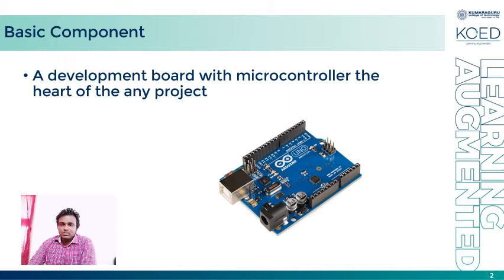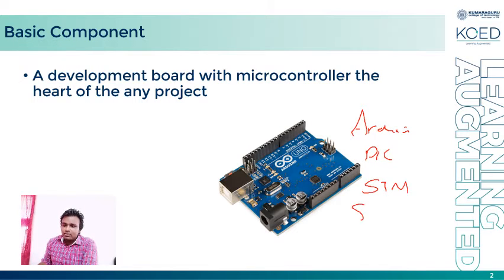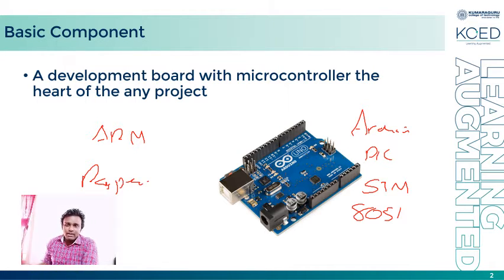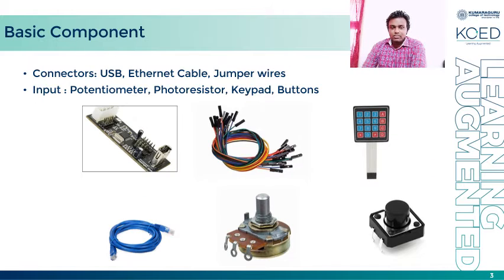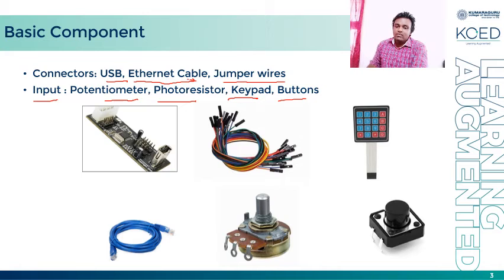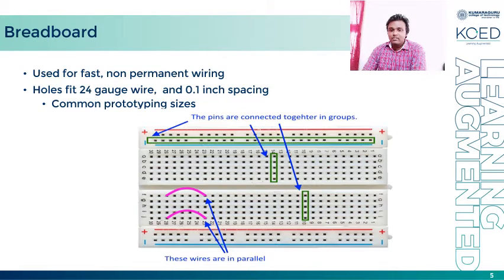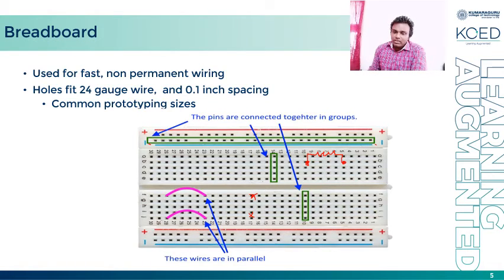1.6.Basic Components-Open Elective-U18CSO0006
Basic Components